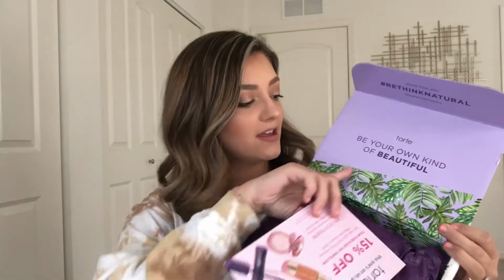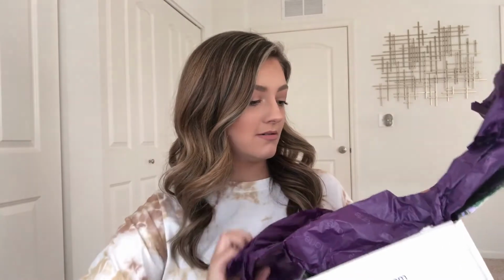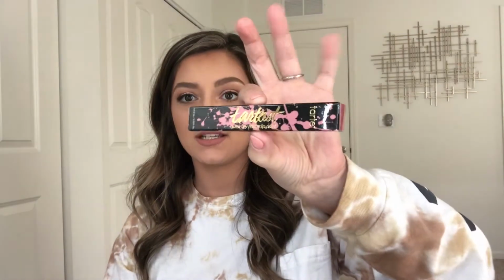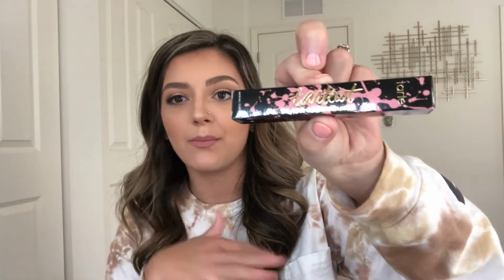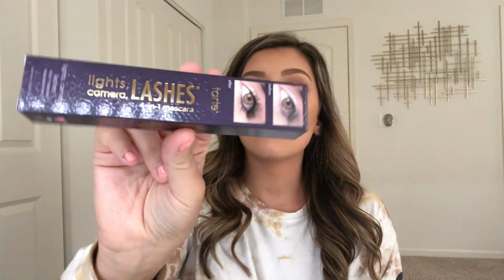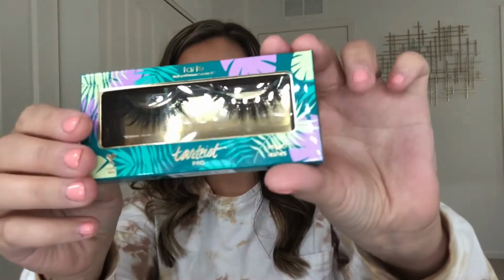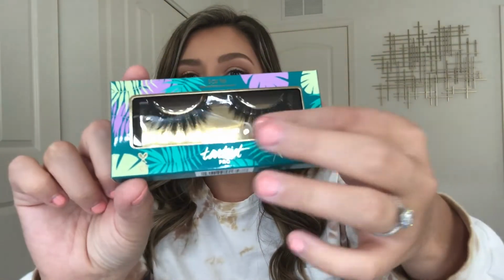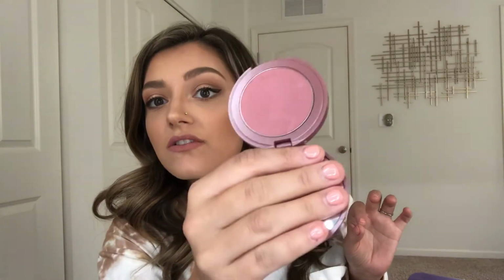TARTE MAKEUP UNBOXING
Super excited to do a full Tarte product unboxing from their latest sale! 7 products for $63- you can’t beat that and I am a big Tarte fan! Come see what I purchased, some re-purchases and a bunch of new things to try out!

Tarte products:

Tartiest quick dry matte lip paint// festival
Lights, camera, lashes 4-in-1 mascara// black
Face tape foundation//35N
Tartiest Pro//goddess
Amazonian clay 12-hour blush// dazzled
Setting superpower powder brush
Black tassel makeup bag

rachelpaniello